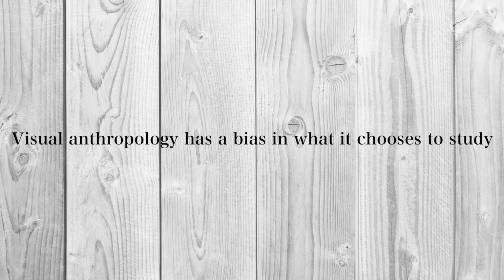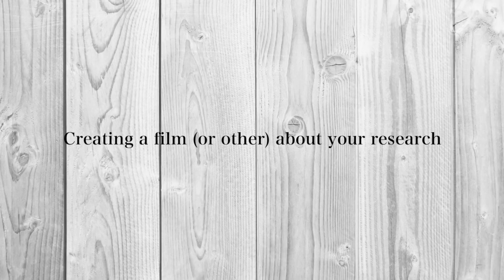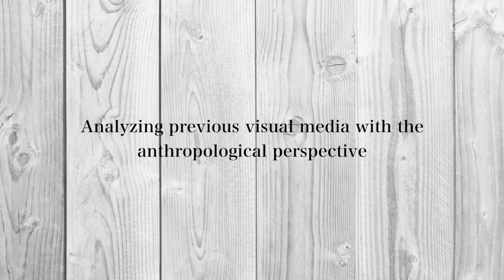What is VISUAL Anthropology? UCLA Anthropology Major Explains Ethnographic Film, Definition, & More!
What is visual anthropology? Visual anthropology is a widely unrecognized discipline of anthropology but the field has many incredible things to offer. In this video, I will define visual anthropology, ethnographic film, and share some other interesting things about visual anthropology as a field today.

Who am I? My name is Alivia Brown and I am currently an undergraduate Anthropology student at UCLA on a mission to find a career that I love. My major does not have a straight forward "path" as many would say and I am not only determined to prove that I can be successful in my major but also demonstrate my ability to find a career that brings me joy. This is my journey to expanding my global and anthropological knowledge. This is my journey to finding the best career I can. This is my journey to finding happiness. This is my journey to success.

Margaret Mead: Trance and Dance in Bali
Zora Neale Hurston: Commandment Keeper Church, also fieldwork footage
John Marshall: The Hunters
For more modern work, I would recommend checking out Robert Lemelson's work (UCLA Professor)

It goes a long way and I am hoping to create the best possible Anthropology community. Thank you and stay safe out there!